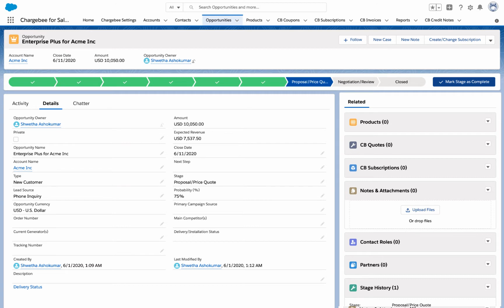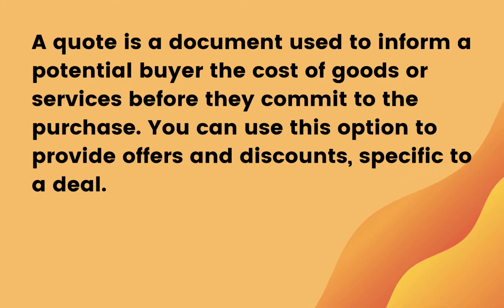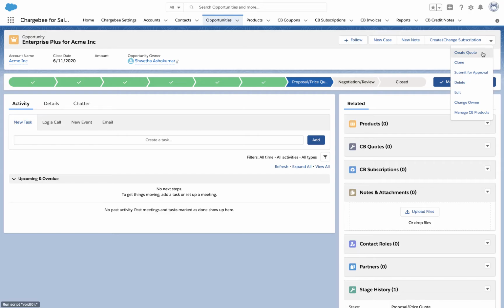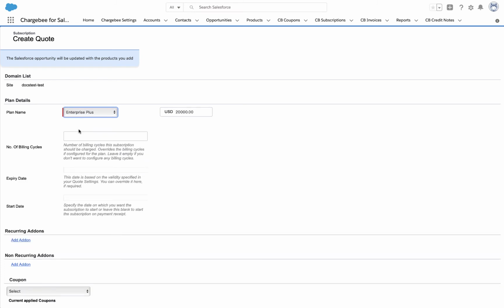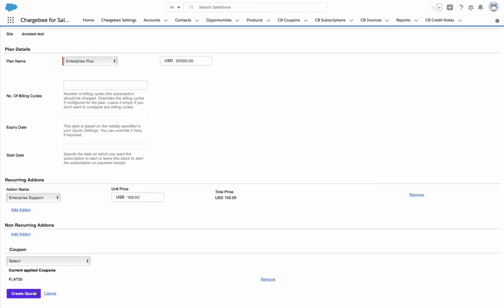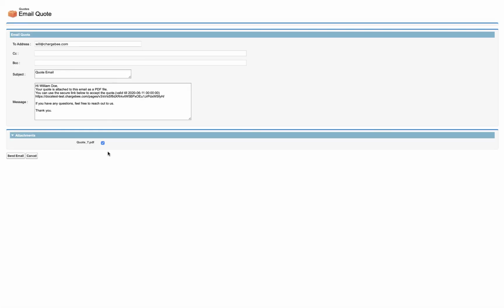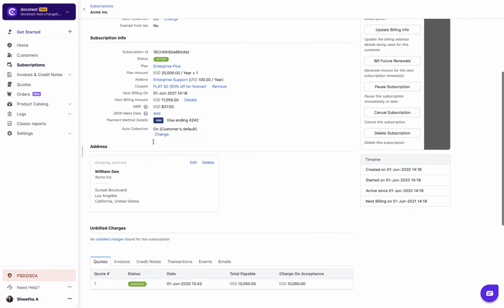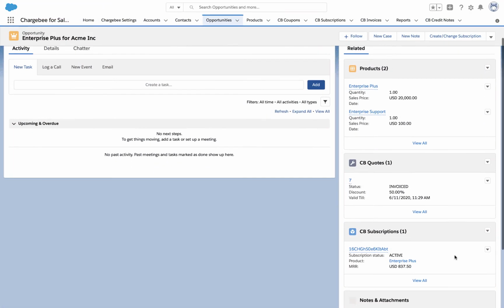Power up your Quote to Cash process using Salesforce and Chargebee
Learn how to use the Salesforce integration in Chargebee to email quotations to prospects.